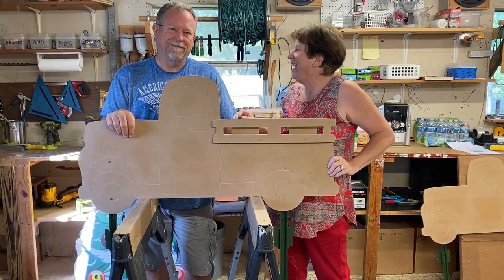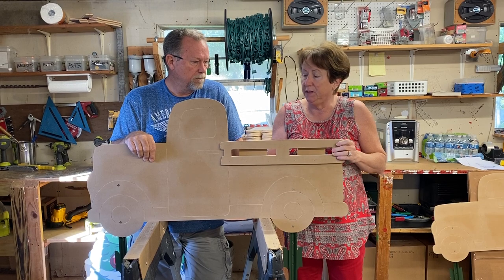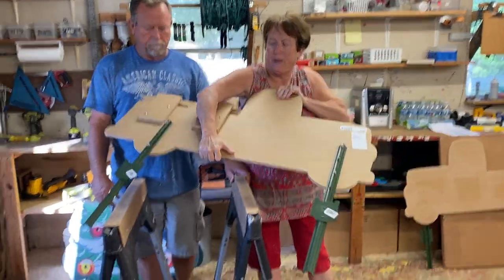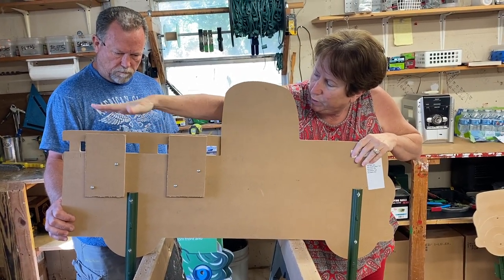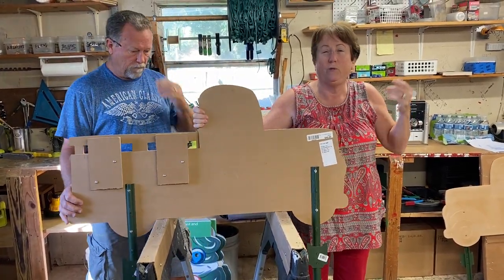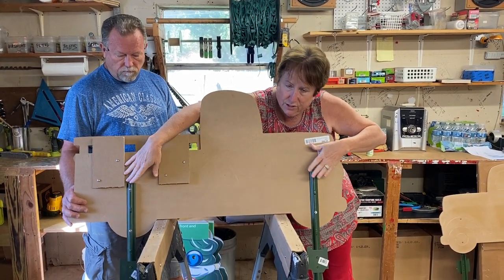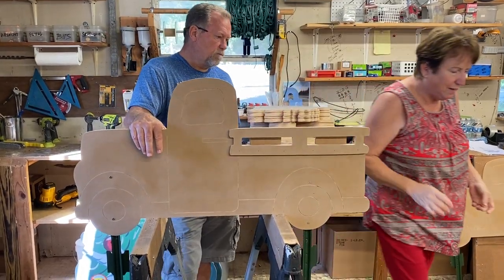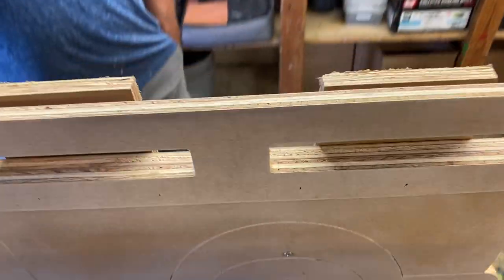How to slide in your interchangeable pieces for the Truck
Beside the pre-cut board, for this project, I recommend you grab some outdoor paint, fresh paint brushes, and [OTHER PAINT SUPPLIES NEEDED / KEEP IT GENERIC]

⤹QUICKLINKS